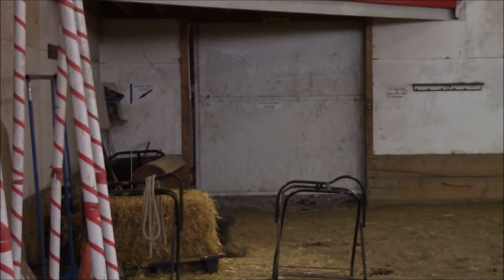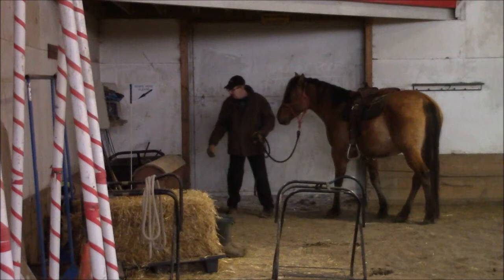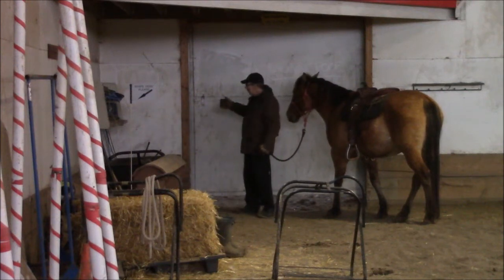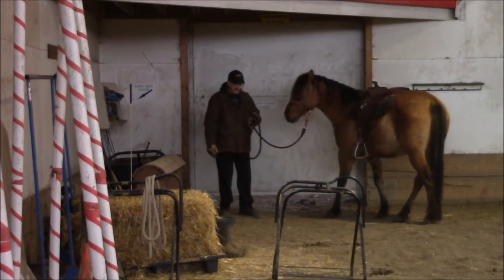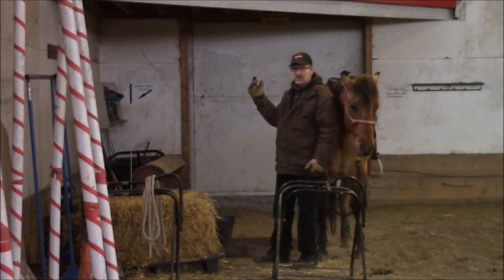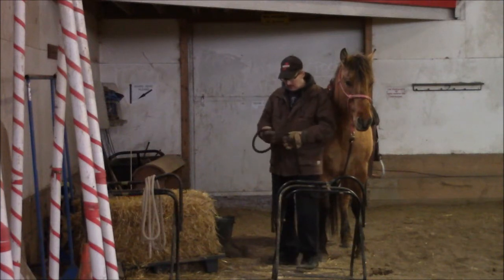Don't Let Your Guard Down